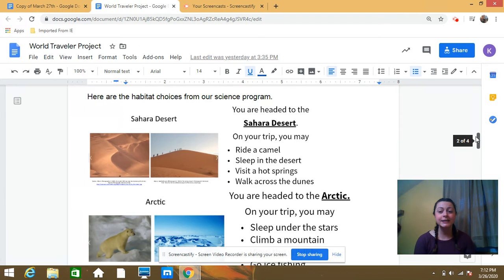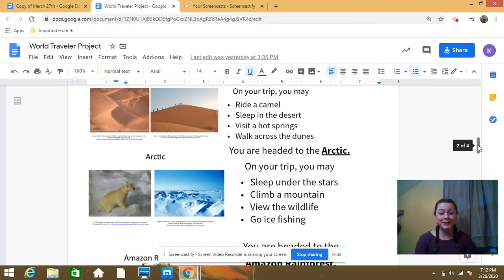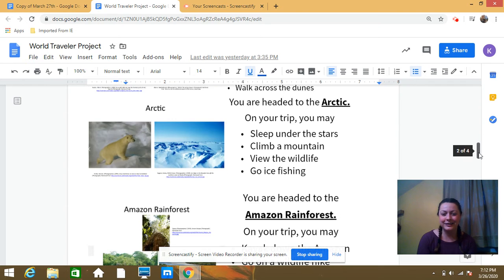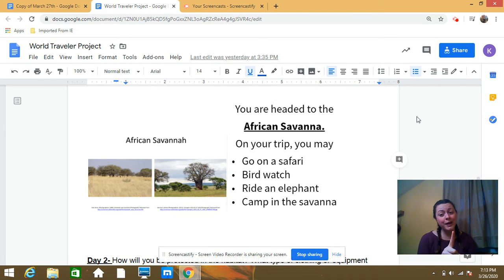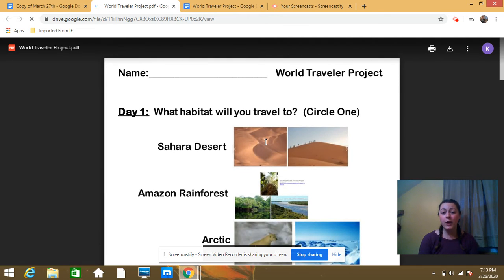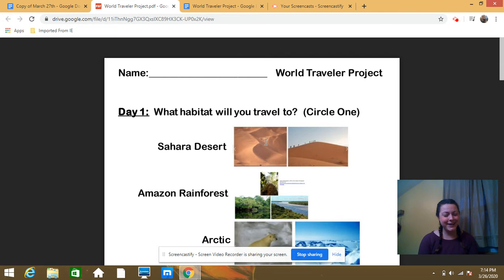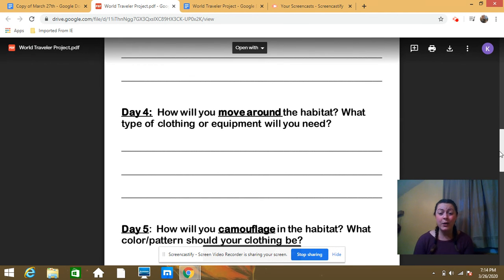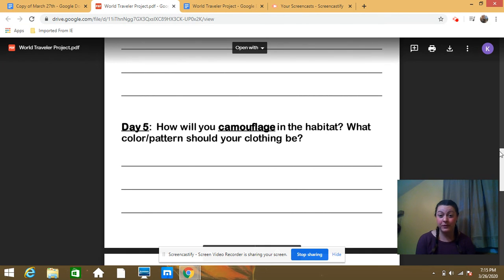World Traveler Video Part 2